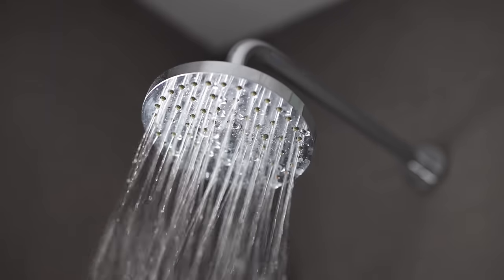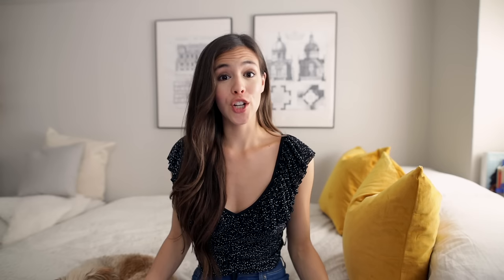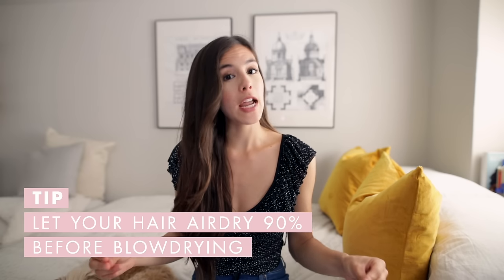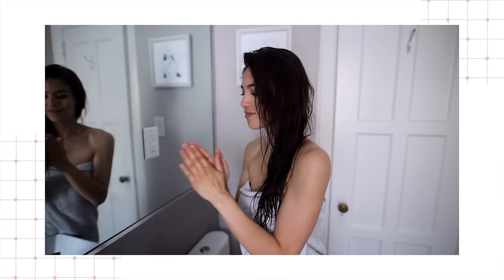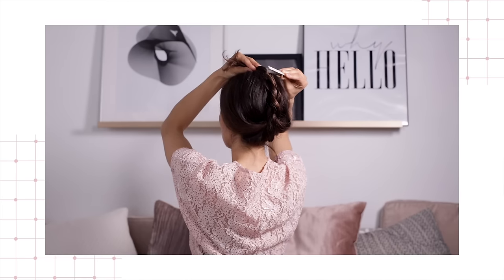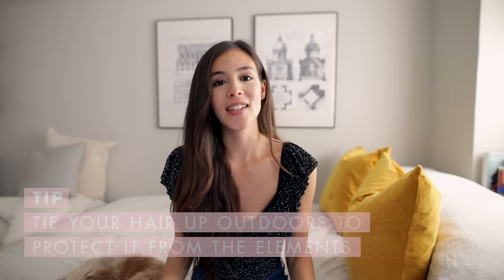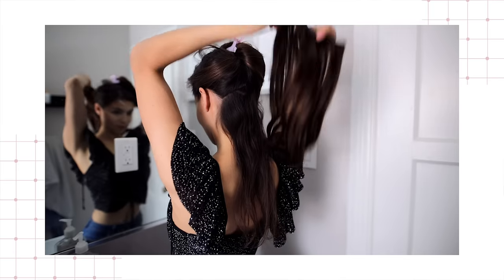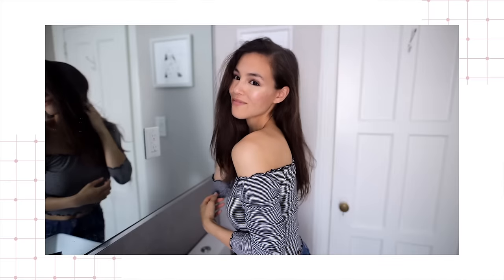How To Prevent Frizzy Hair From Humidity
We love summer! Except the hot and humid days that cause our frizzy hair! In this hair tutorial, we share 13 of our top tips and tricks to prevent and get rid of frizzy hair. Do you suffer from frizz? Let us know below! 👇

In this video Istiana is wearing her Chocolate Balayage Luxy Hair Extensions

STAY BEAUTIFUL
xo
Luxy Hair